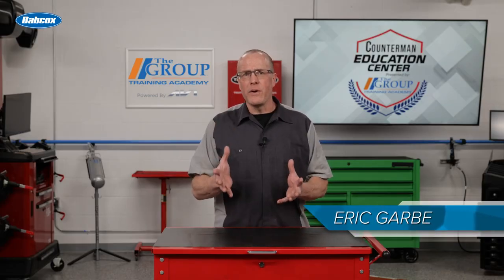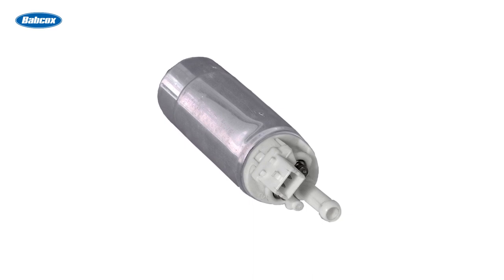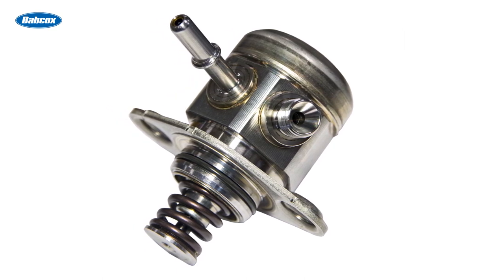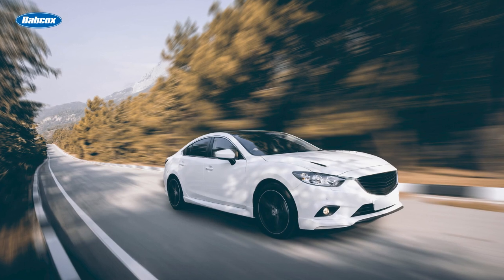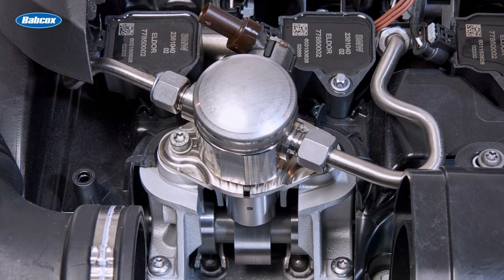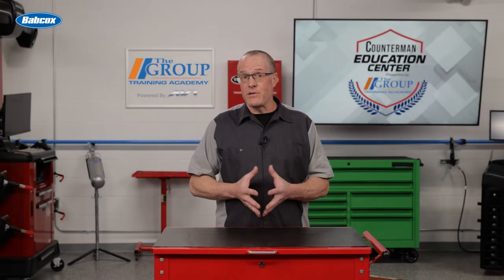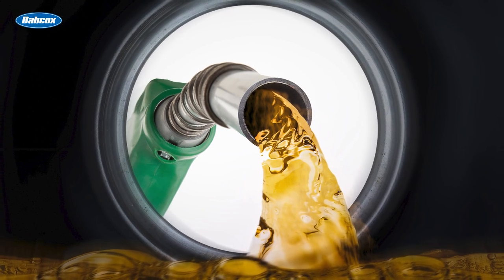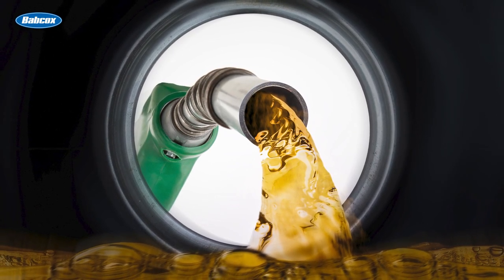High-Pressure Fuel Pumps in GDI Systems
High-pressure fuel pumps are an important component in gasoline direct-injection engines. These pumps are designed to deliver fuel directly into the combustion chambers of the engine at significantly higher pressure than traditional port-fuel-injection systems.